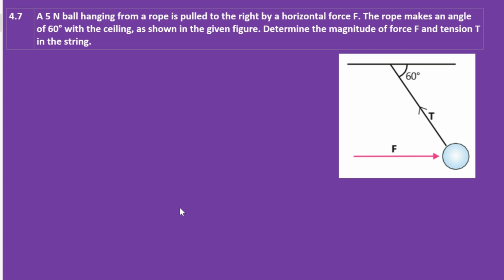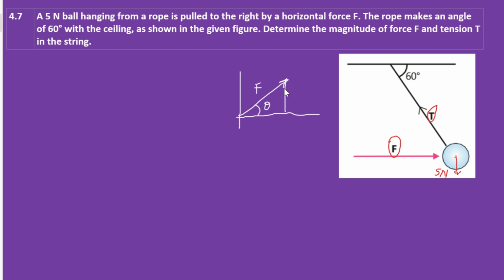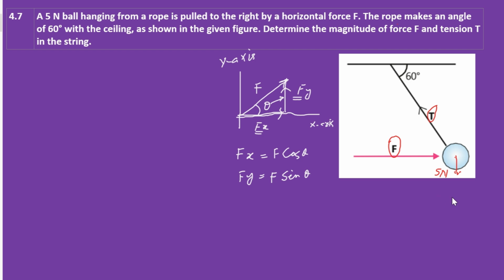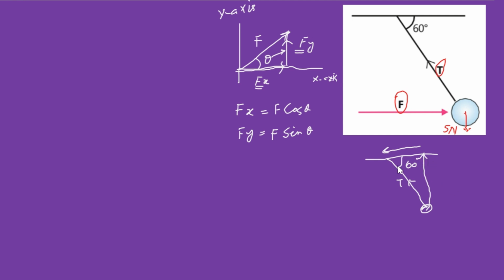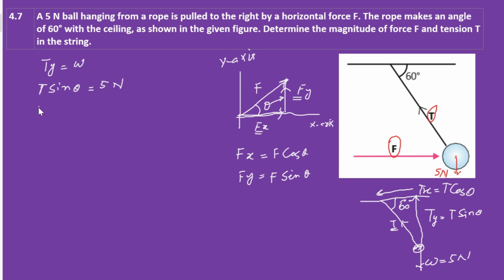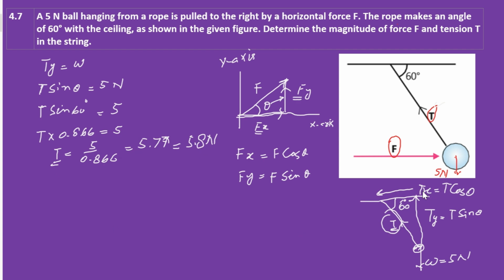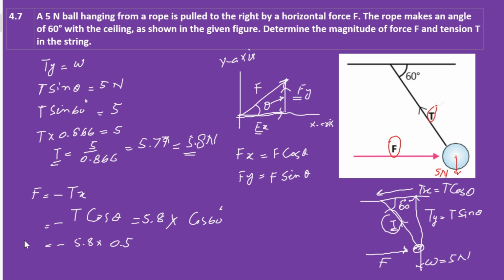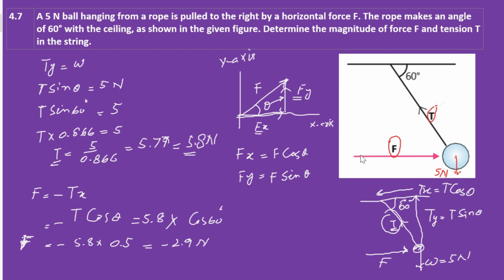Physics 9|Chapter#4| Numerical# 7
Class 9 Physics | Force & Tension in a Rope: Inclined Ball Problem
In this video, we solve a classic force and tension problem from Class 9 Physics:

"A 5 N ball hanging from a rope is pulled to the right by a horizontal force F. The rope makes an angle of 60° with the ceiling, as shown in the figure. Determine the magnitude of force F and tension T in the string."

🔍 What you'll learn:

How to resolve forces using trigonometry

Applying Newton’s laws to equilibrium situations

Calculating horizontal force and tension in an inclined rope

Visualizing force components with diagrams

📘 Topics Covered: ✔️ Force Resolution & Vector Components ✔️ Tension in Strings ✔️ Class 9 Physics – Laws of Motion & Equilibrium

🎯 Great for exam prep, homework help, or anyone curious about how physics explains hanging objects and angled forces!